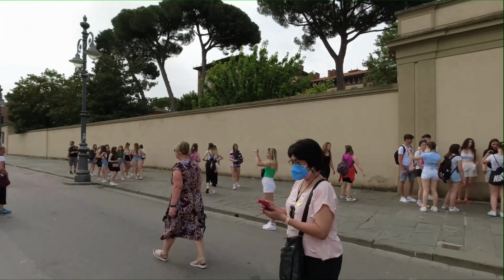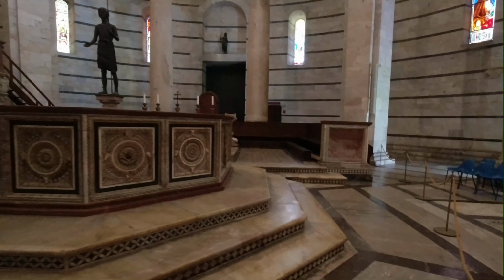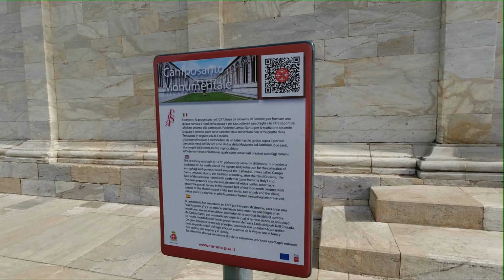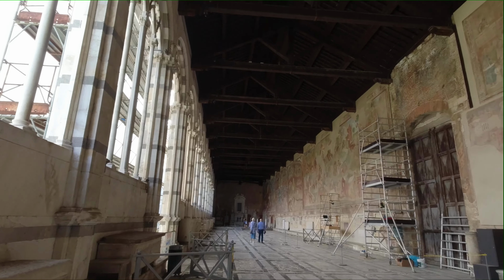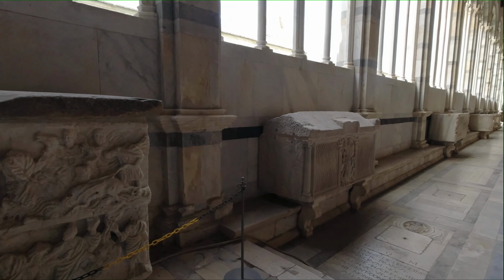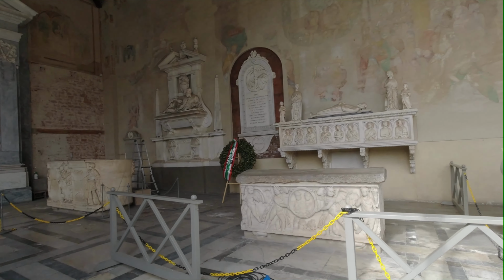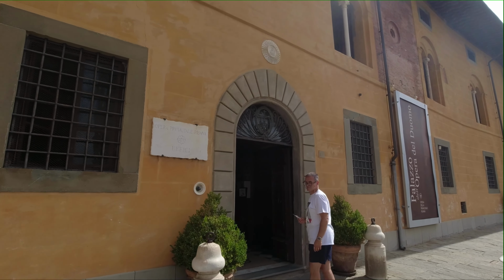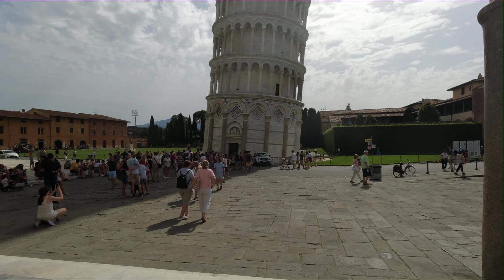Tuscany Tour Part 1 - Pisa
We continue with our tour of Italy with a visit to Pisa. Ciao!